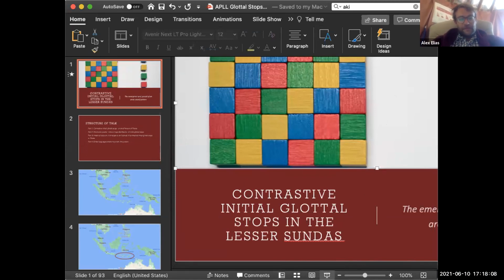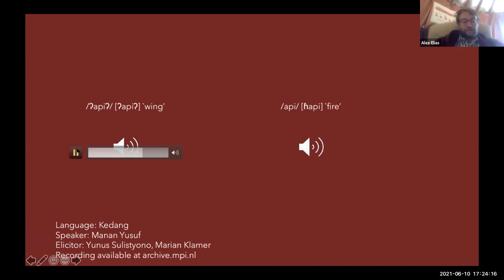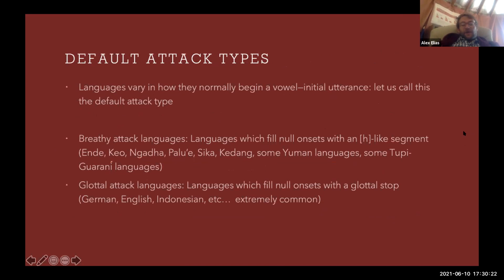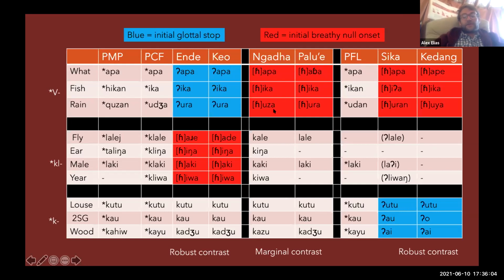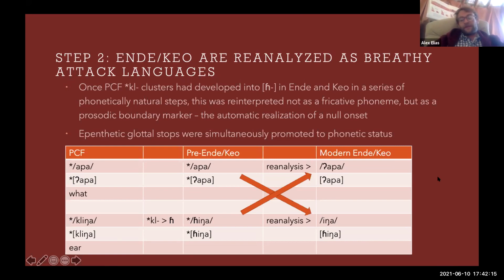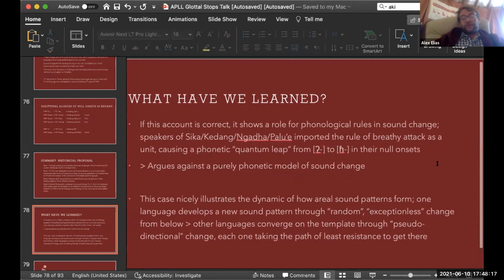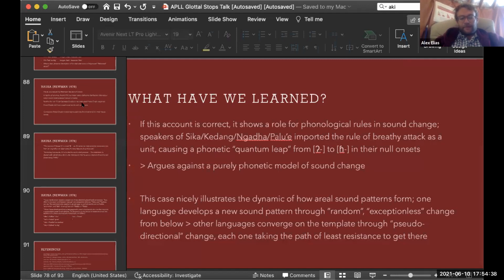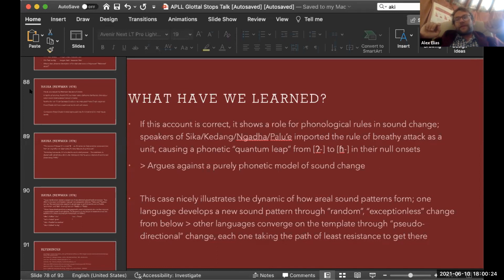Alexander Elias: "Contrastive initial glottal stops in the Lesser Sundas"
Alexander Elias: "Contrastive initial glottal stops in the Lesser Sundas: The emergence and spread of an areal sound pattern"

Early Career Researcher plenary given at the 13th International Austronesian and Papuan Languages and Linguistics Conference, University of Edinburgh [online], Thursday 10 June 2021.